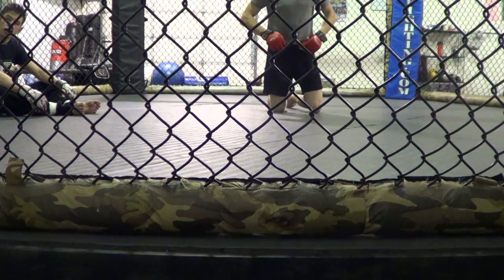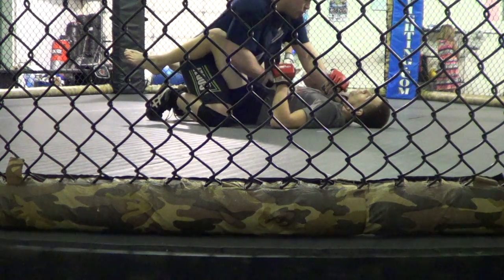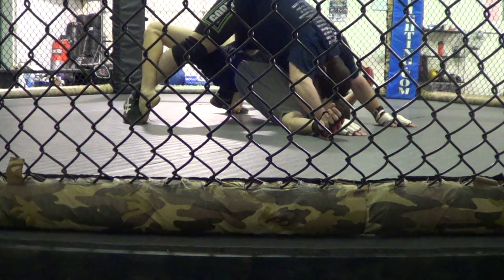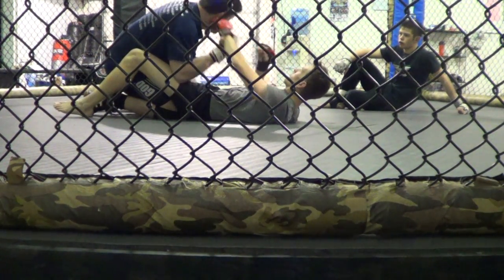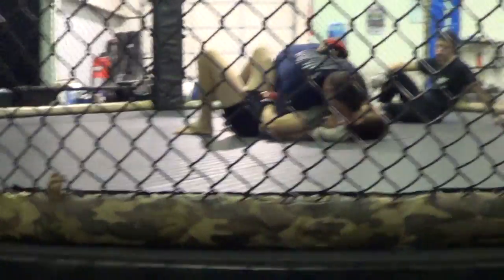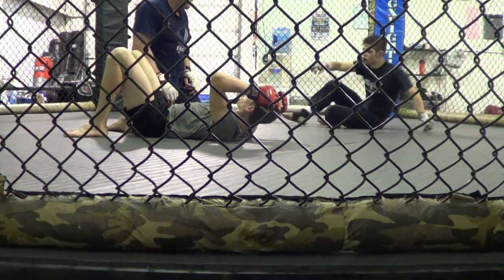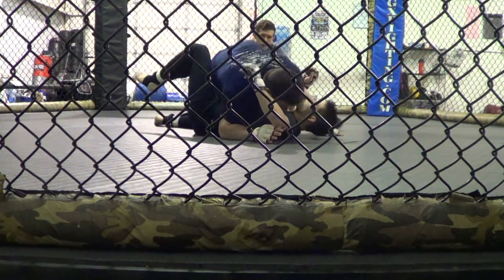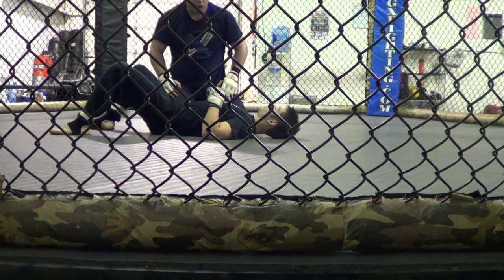Learn Advanced MMA Street Mount Drill #1 Best Guard Pass to Mount Hunchback & TWL setup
TheCombatSystem.com